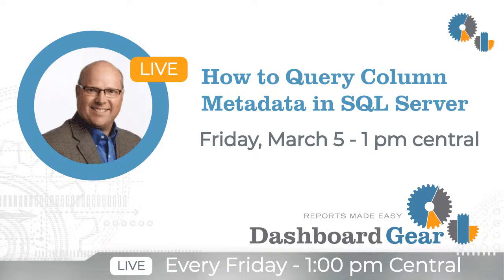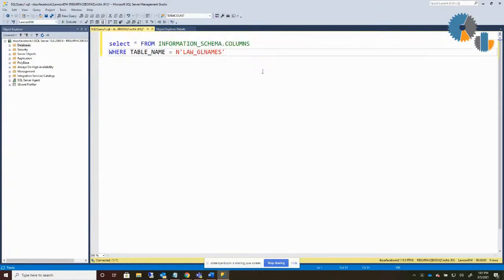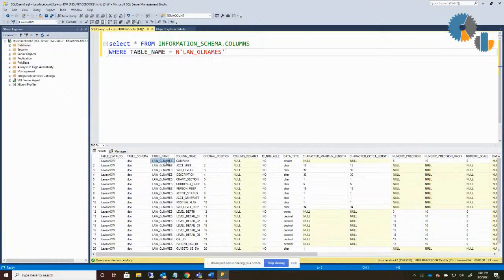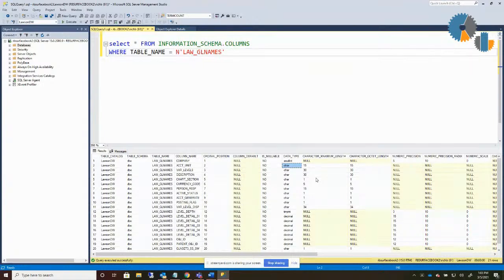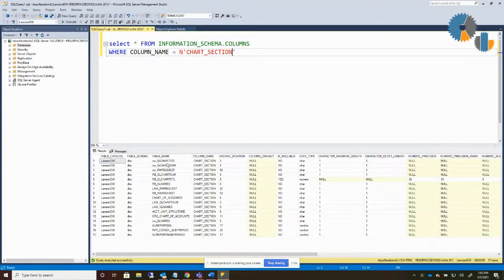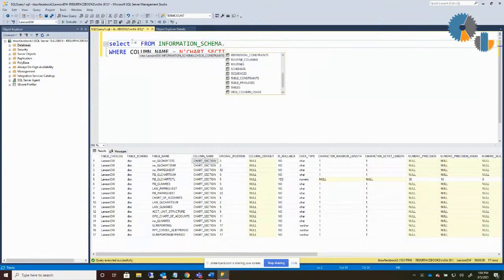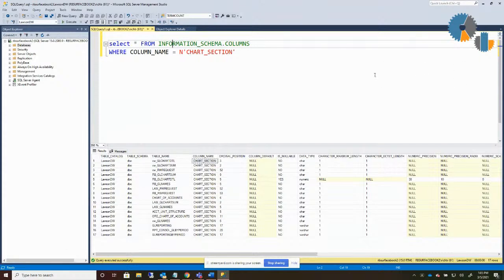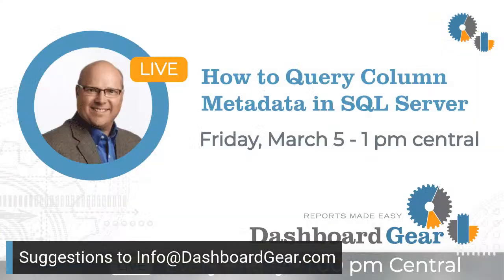How to Query Column Metadata in SQL Server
Join Rich Bendickson of Dashboard Gear as he discusses how to query SQL Server for information on the columns in a table.